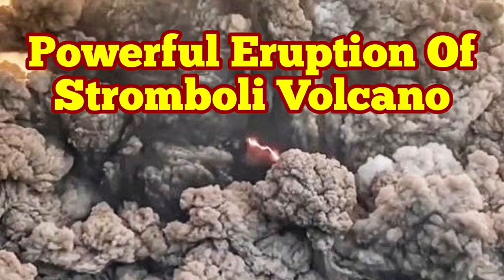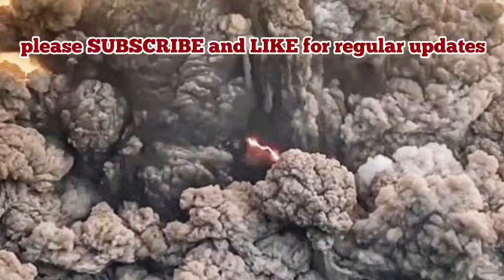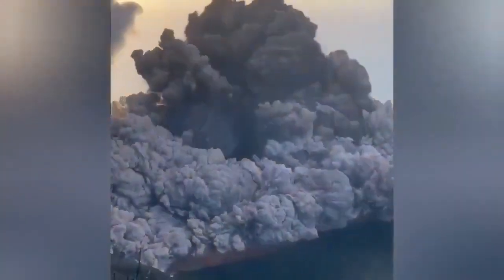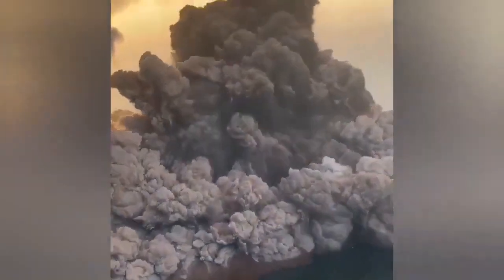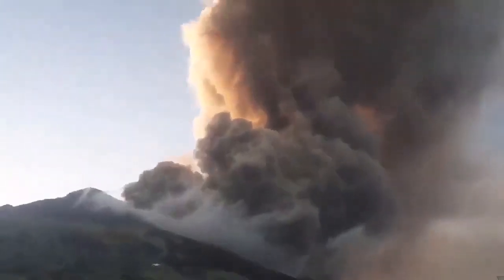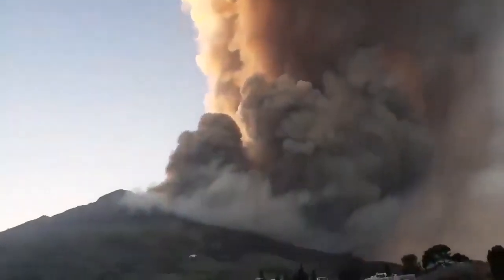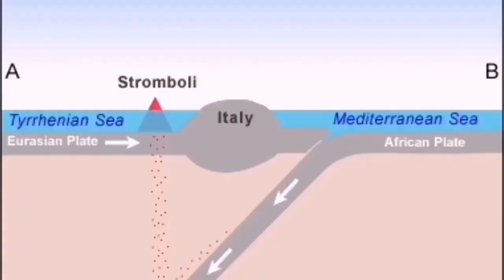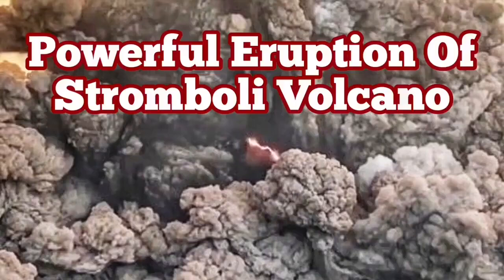Powerful Pyroclastics Eruption Of Stromboli Volcano, Italy, Mediterranean Sea, Africa Eurasia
Some of the images in the vide thumbnails are occasionally produced by recent advances in Artificial Intelligence. They are just pretty pictures that AI is producing when a text describes a volcanic event or geological phenomenon for them. They are by no means represent the reality and are used here only for their graphical merits.